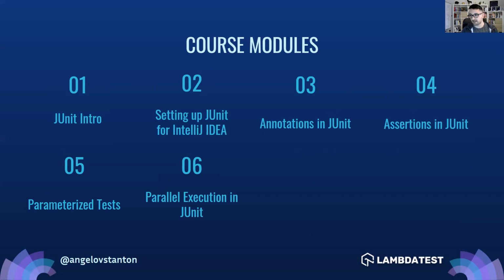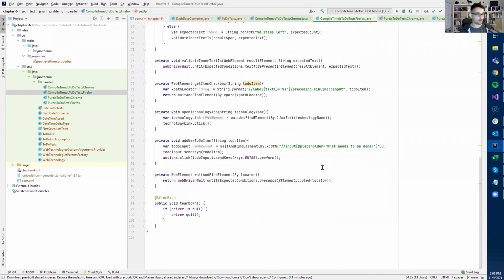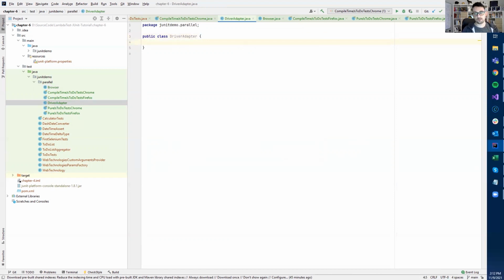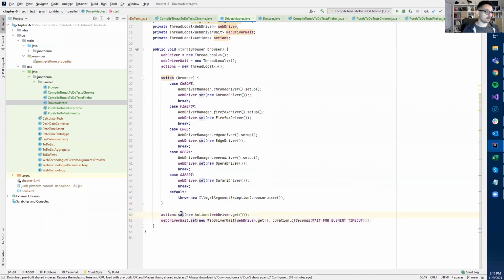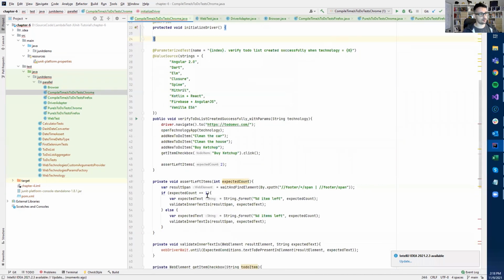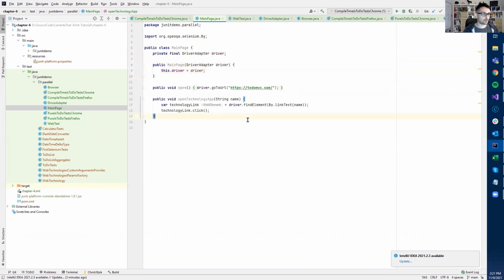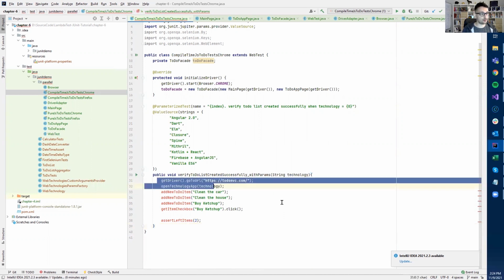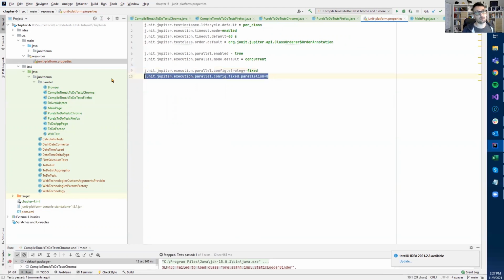Parallel Test Execution with JUnit and Selenium | JUnit Tutorial With Selenium | Part 7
Learn how to perform parallel test execution for Selenium automation testing with JUnit.

This is part VII of the JUnit Tutorial for beginners, where Anton Angelov (@angelovstanton) shows what are the requirements to execute a parallel test in JUnit and how to run a test in parallel with JUnit.To demonstrate the execution of parallel tests, a test suite is used in this video with multiple test classes, each with several methods. This video will guide you through different parallel parameters in JUnit testing, including methods – to execute test methods in separate threads and classes – to execute test classes in separate threads.⛳

By the end of this video, you will be able to perform JUnit 5 parallel test execution using Selenium.

Ｖɪᴅᴇᴏ Ｃʜᴀᴘᴛᴇʀꜱ 👀

0:00 Introduction to JUnit Testing
1:24 Recap of data driven test in JUnit
7:01 How to design factory pattern and template patterns
8:04 Using “Threadlocal”
14:42 Using “getdriver”
16:02 Creating simple implementations
18:17 Initializing page objects
23:58 Conclusion

Also, learn 🪔
🔹 What is parallel test in JUnit?
🔹 How to run test in parallel with JUnit?
🔹 How to run JUnit 5 tests in parallel?

Cᴏᴍᴘʟᴇᴛᴇ JUnit Tutorial Sᴇʀɪᴇꜱ 🌈
➤ What is JUnit Framework In Selenium? | JUnit Tutorial With Selenium | Part I
➤ How To Install JUnit | JUnit Setup | IntelliJ IDEA | JUnit Tutorial With Selenium | Part II
➤ What are JUnit Annotations in Selenium? | JUnit Tutorial With Selenium | Part III
➤ What are JUnit Assertions in Selenium? | JUnit Tutorial With Selenium | Part IV
➤ Parameterized Tests With JUnit | JUnit Tutorial With Selenium | Part V
➤ JUnit Parameterized Tests with Annotations | JUnit Tutorial With Selenium | Part VI

How to execute JUnit 4 tests with JUnit 5 [Tutorial] - TestMu AI
How To Run Junit Tests From The Command Line - TestMu AI

Master the fundamentals of Selenium automation testing with JUnit Certification from TestMu AI